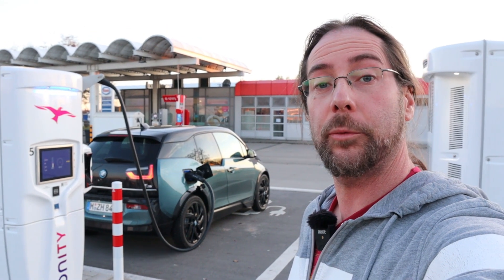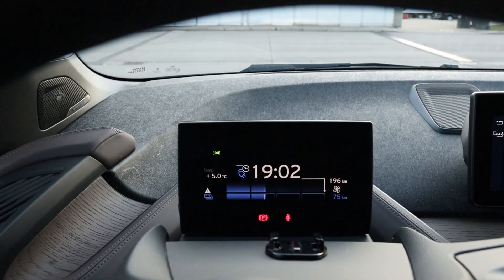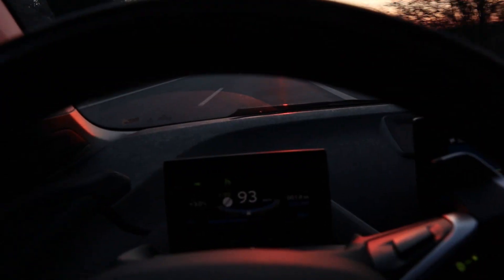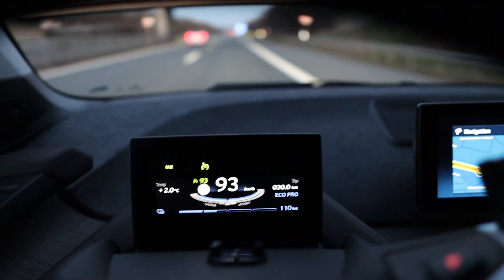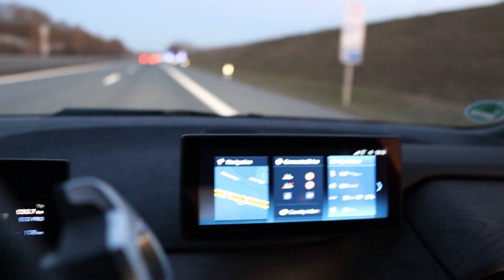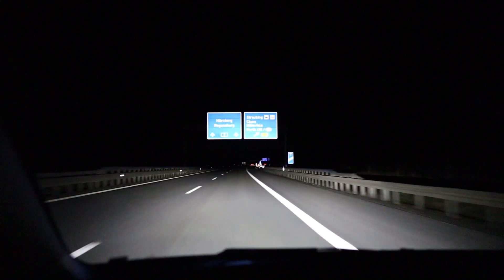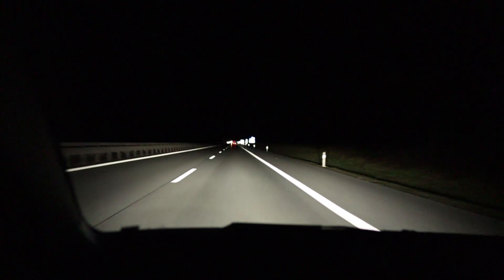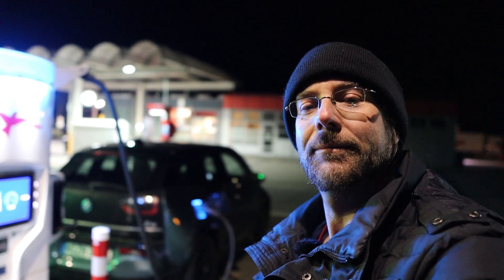BMW i3s - RaCoBe Test